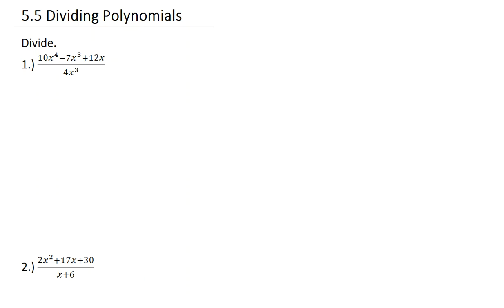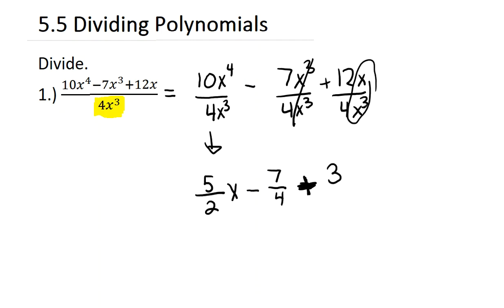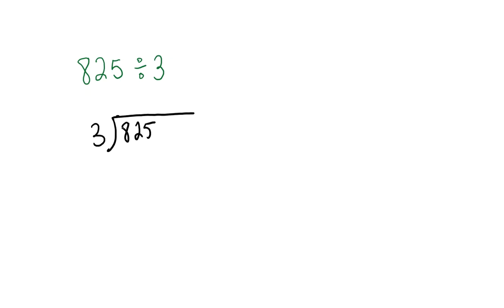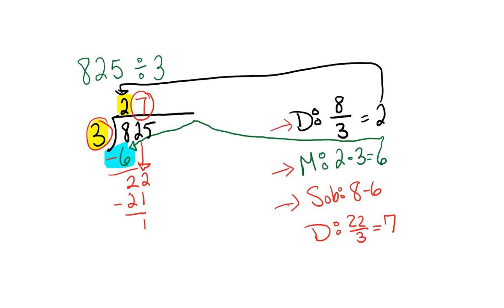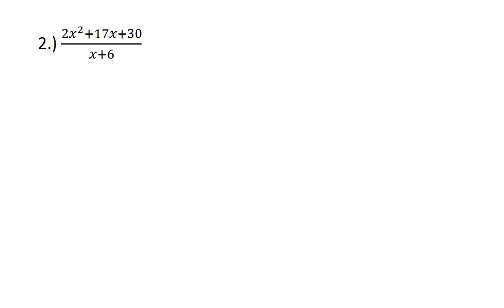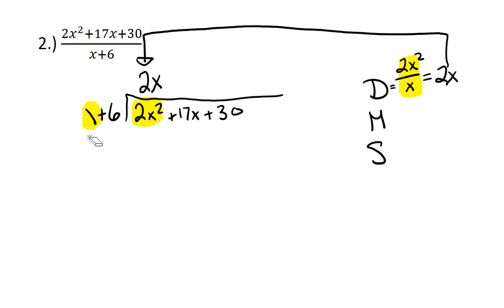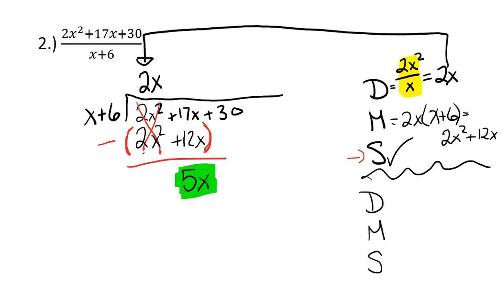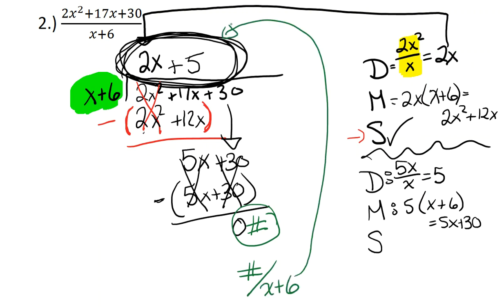5.5 Dividing Polynomials Alg II